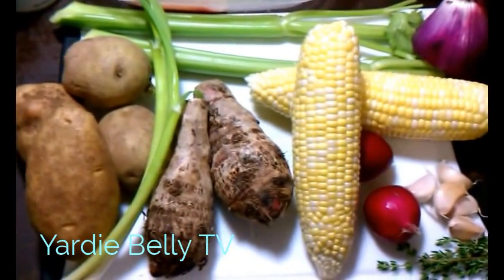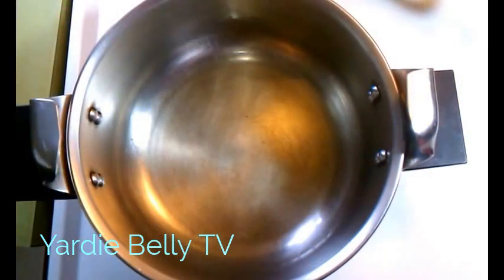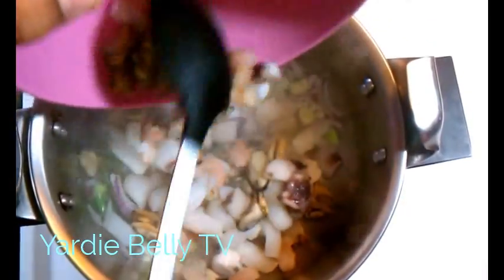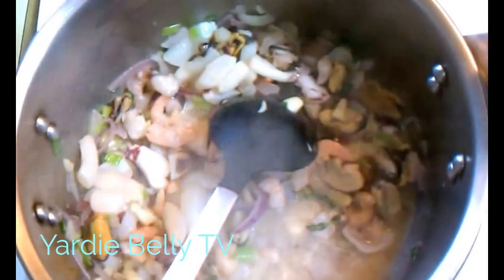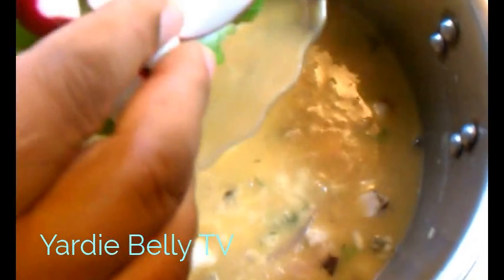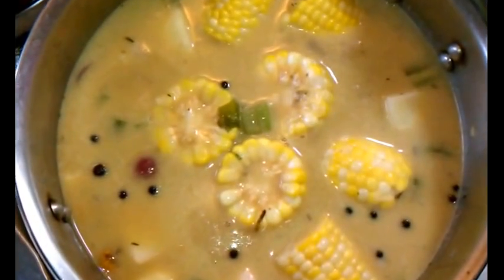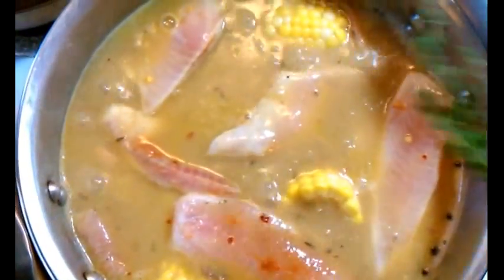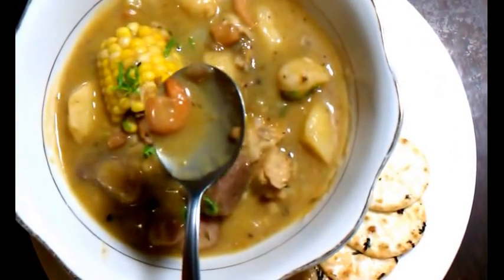Delicious SEAFOOD CORN CHOWDER with COCONUT MILK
Here I took the classic chowder recipe and "Islandized" it!! With the addition of Coconut Milk this earthy Seafood soup is a immediate favorite at my house! Cooked to perfection with seasoning and fresh corn this is a must try in your neck of the woods!!